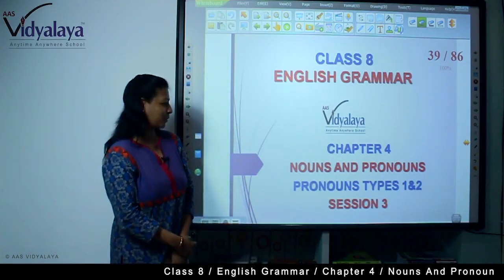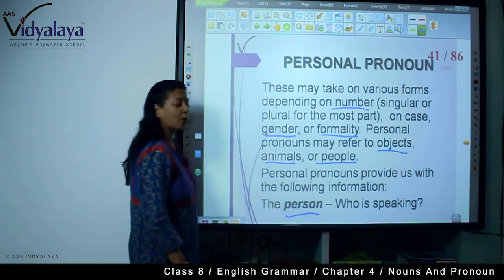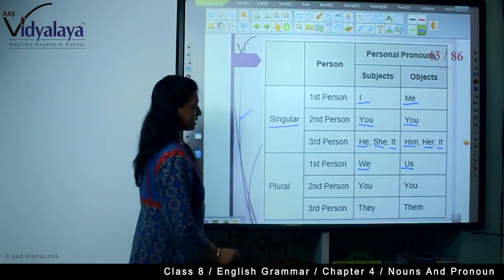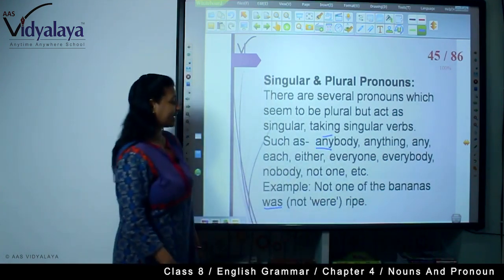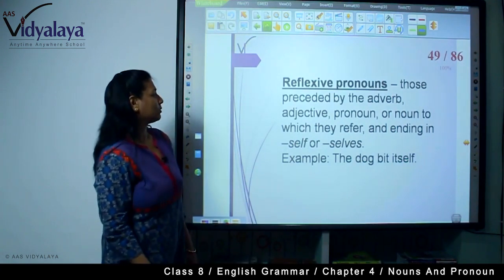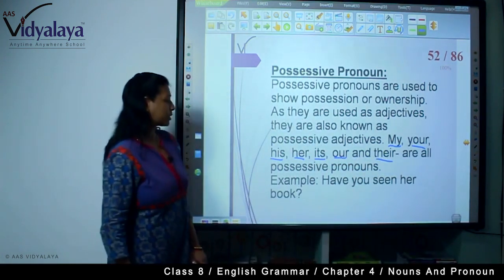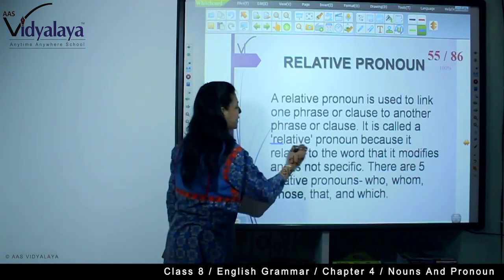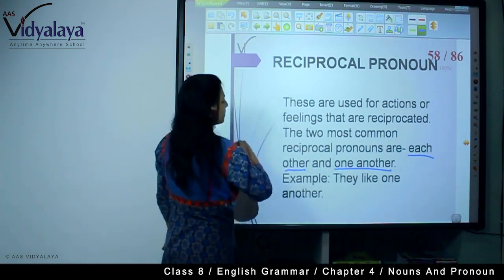44 Class 8 English Grammar C4S3 - Nouns & Pronouns - Pronouns Types